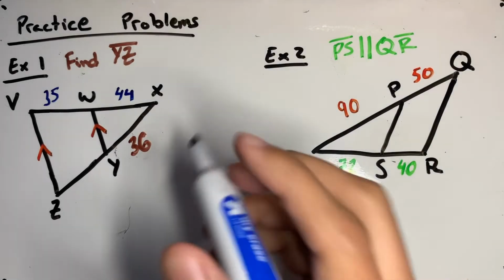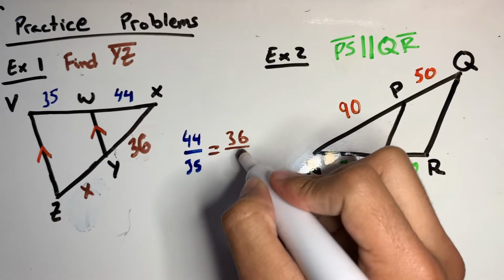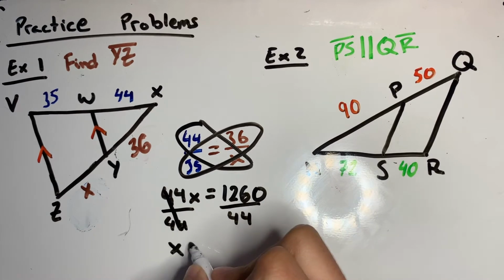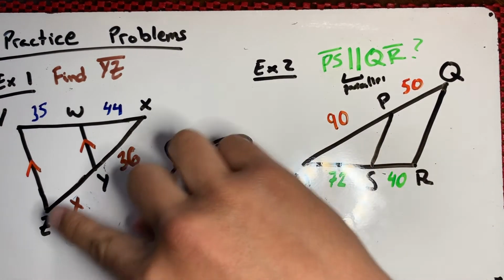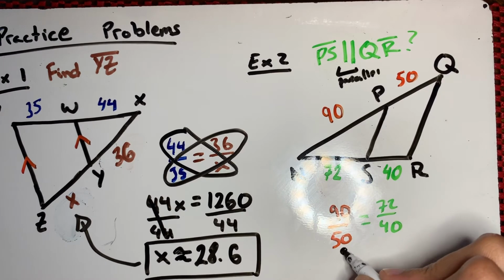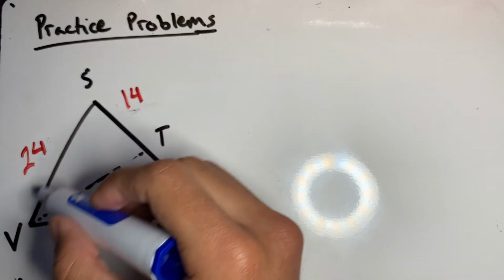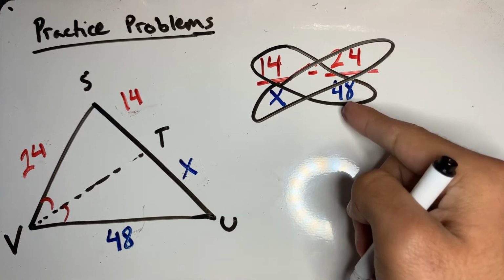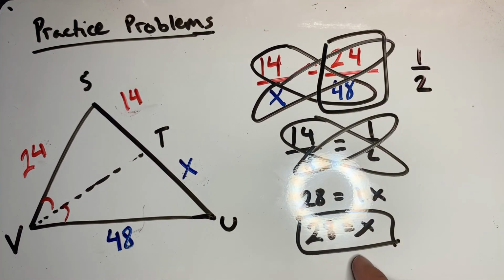8 6 Practice Problems